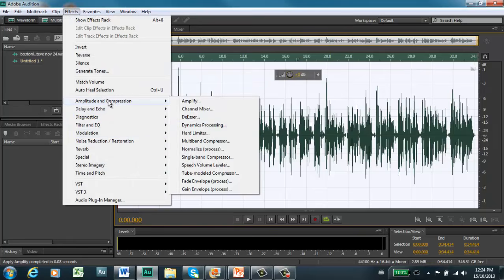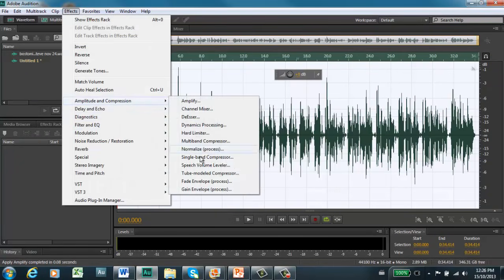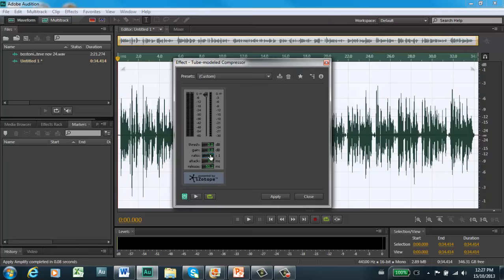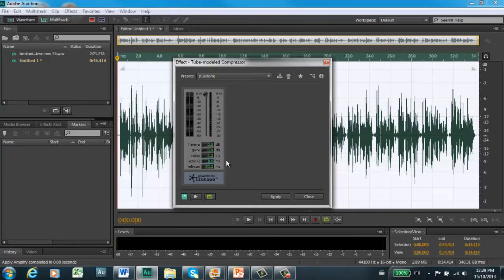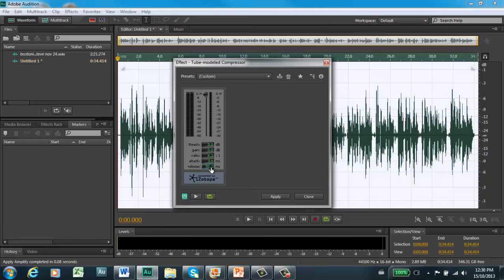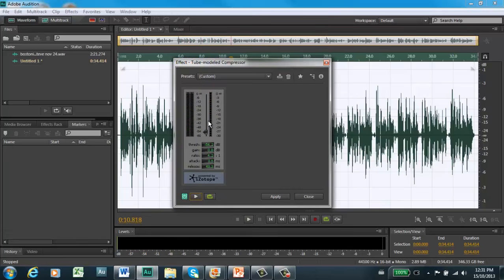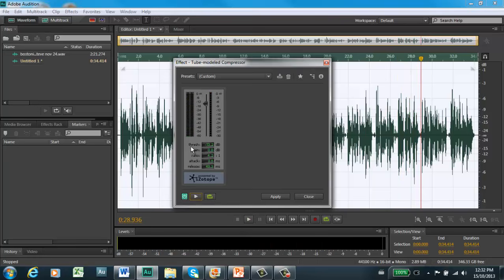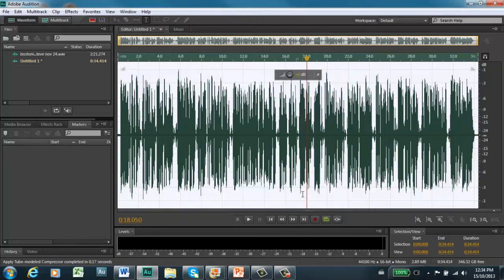The Tube Modelled compressor in Adobe Audition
I have posted another video on Advanced Compression Tools, but this focuses specifically on just the Tube Modelled compressor module in Adobe Audition, and why I think it should be your first choice compressor tool for audio.